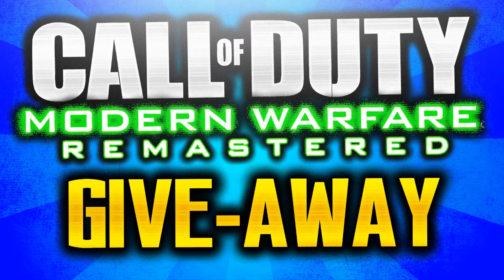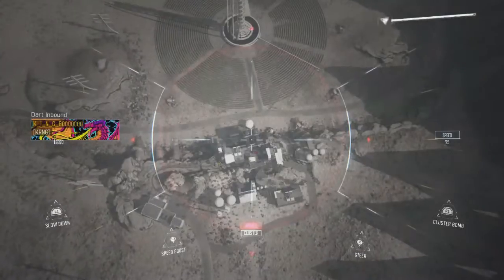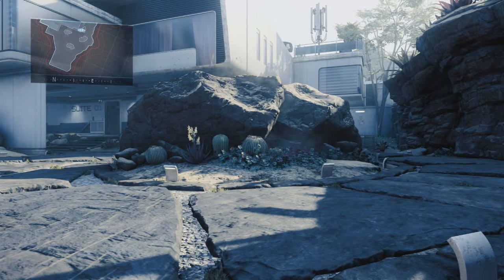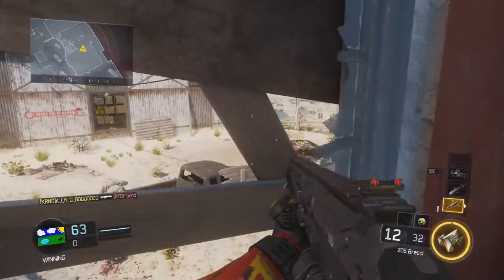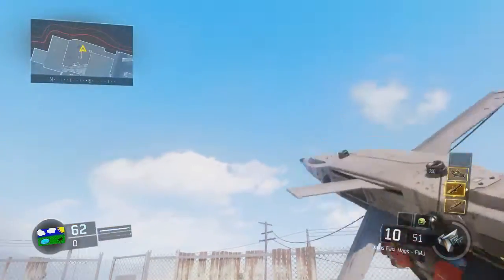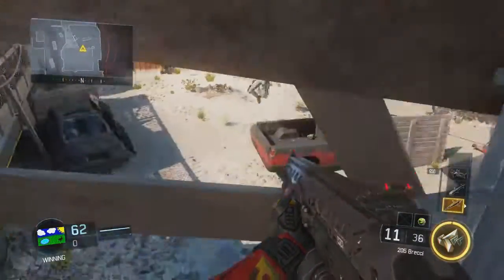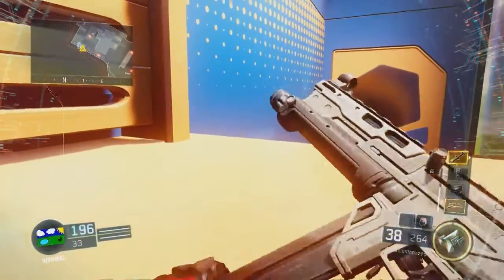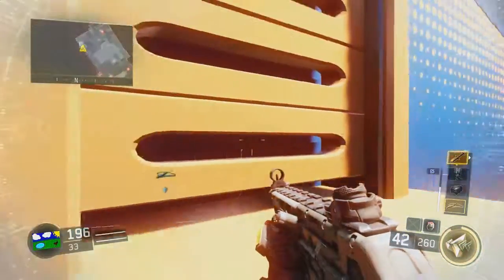TOP 3 MOST INSANE NEW SECRET ROOMS IN BLACK OPS 3! 3 BEST SECRET ROOMS + HOW TO GET INSIDE TUTORIAL!